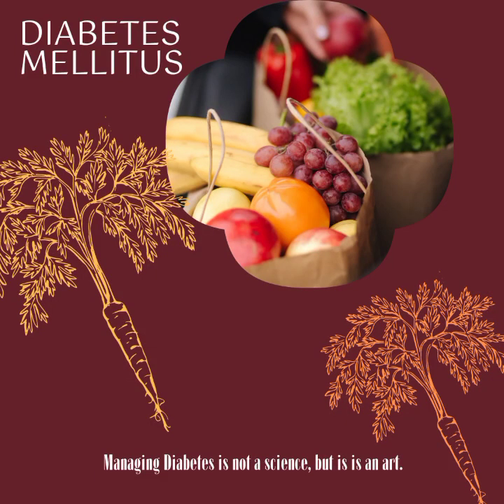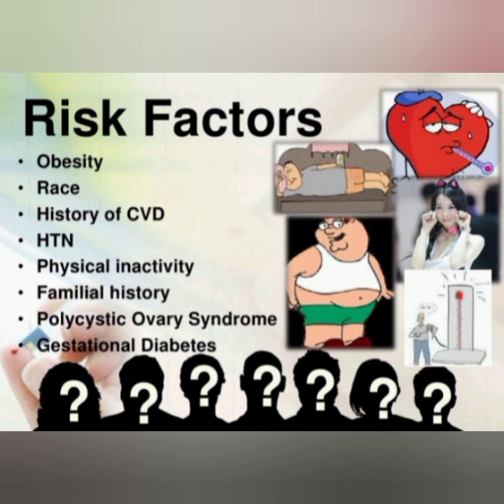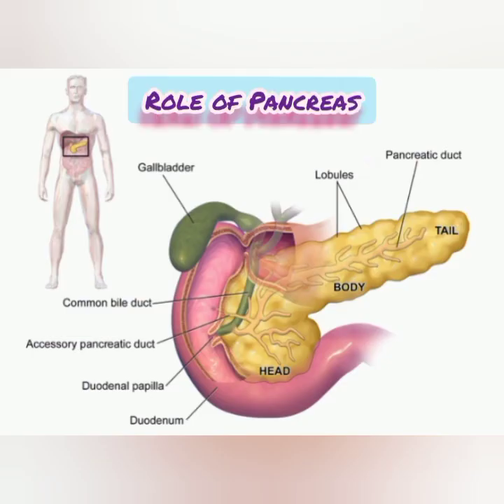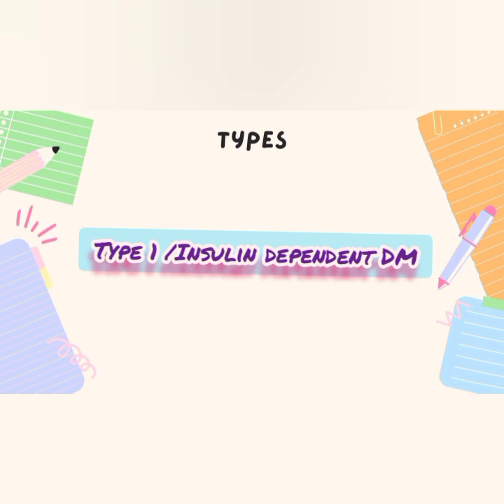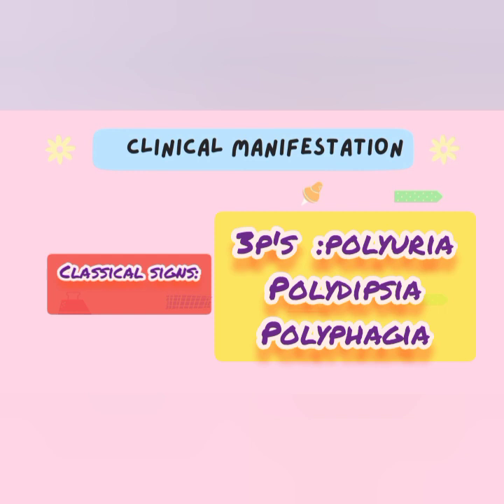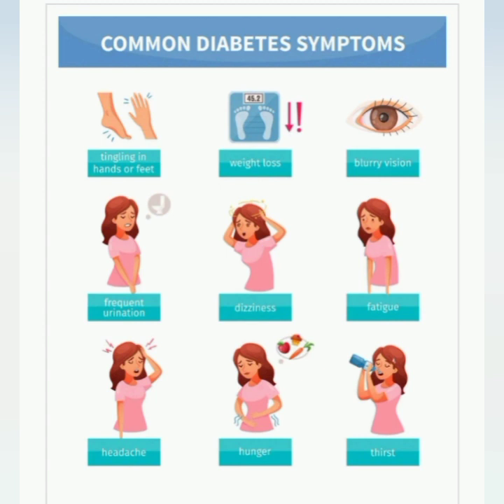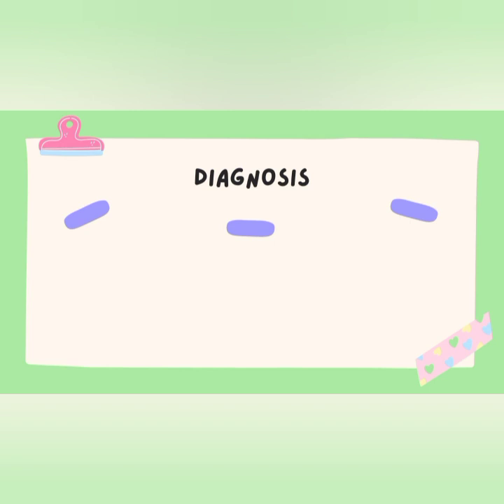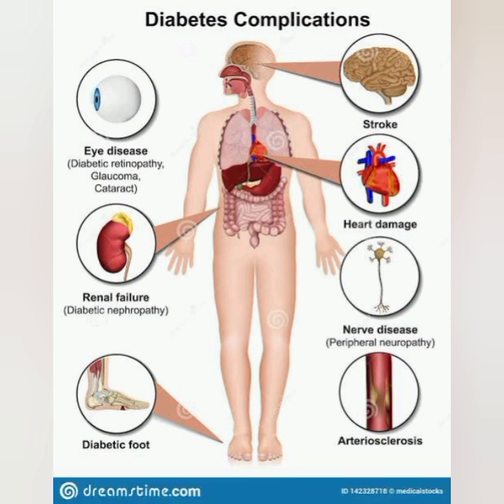Diabetes Mellitus, Types & Management.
Diabetes Mellitus is a group of metabolic disorder characterized by elevated levels of blood glucose(hyperglycemia) resulting from defects in insulin secretion, insulin action Or both.
Types:
Type 1 DM
Type 2 DM
Gestational DM
Clinical Manifestation:
3P's
Polyuria
Polydipsia
Polyphagia
Diagnosis:
FBS
RBS
HbA1c
Complications:
Acute:Hypoglycemia, hyperglycemic hyperosmolar nonketotic syndrome, and Diabetec Ketoacidosis.
*Diabetic Ketoacidosis results from insufficient insulin, which prevents glucose from entering cells and causes it to accumulate in the blood.
Treatment:
Type 1DM-Insulin therapy
Type 2 DM-weight reduction
Exercise, life styles, oral hypoglycemic agents
Nutritional Management.
For any medical queries consult your physician regarding medication and diet.
📚-Target high, Lipincott manual of Nursing practice
Picture sources-Google, wikipedia